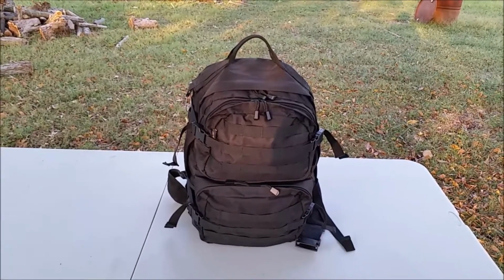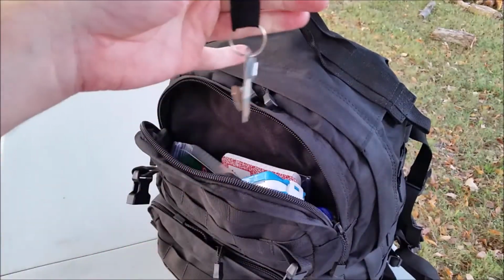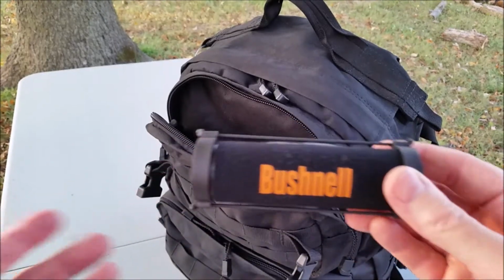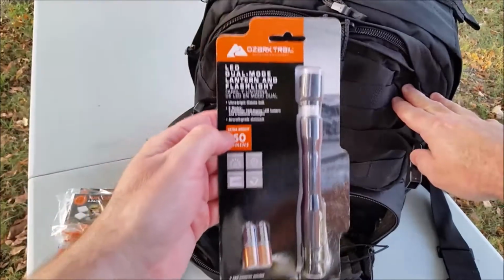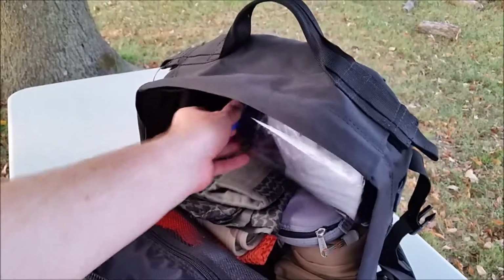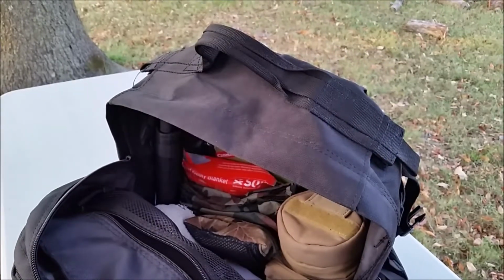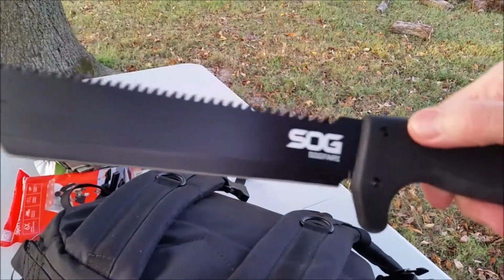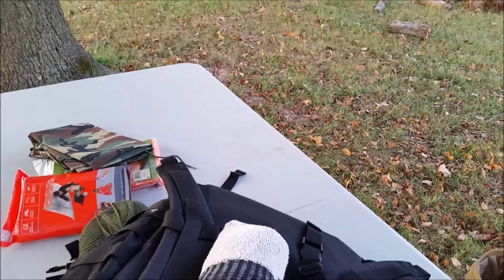Bug Out Bag Contents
I do a complete dump of my personal bug out bag and go over each item. This bag has been thoroughly redesigned several times and field tested.